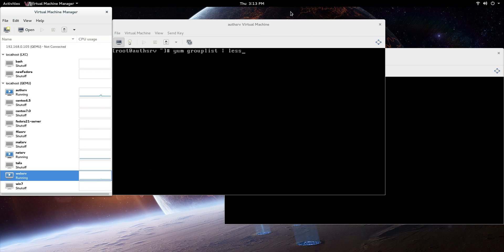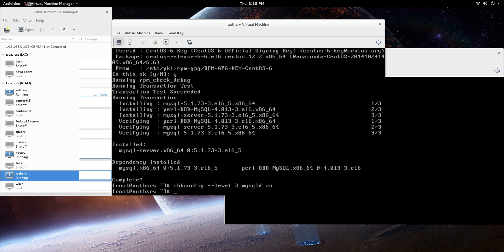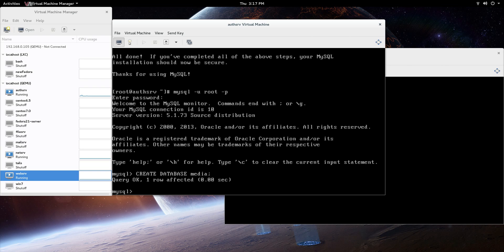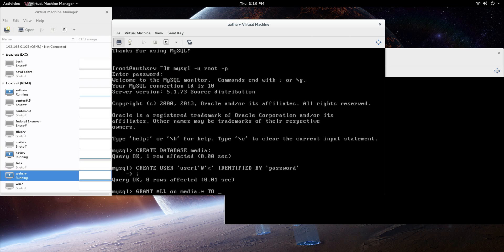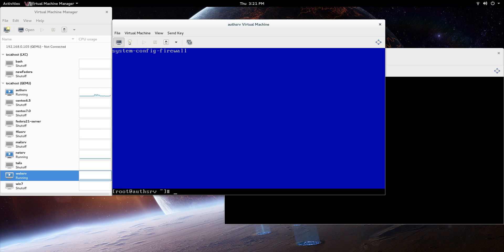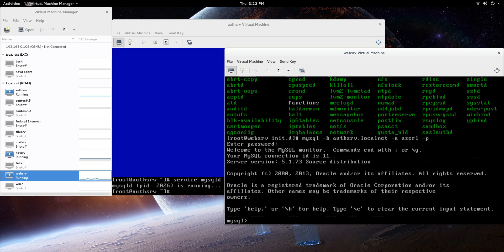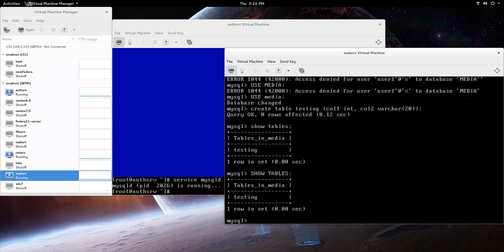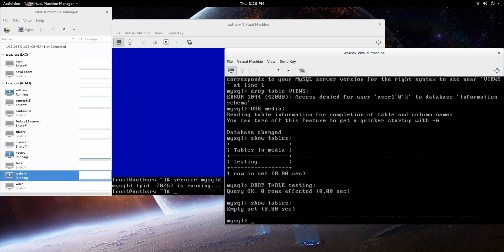MySQL Database Server Tutorial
This video shows how to set up a MySQL database server on CentOS 6.6, and also shows how to set up a MySQL client to connect to it remotely.

Check out the related post at CyberScribe.org